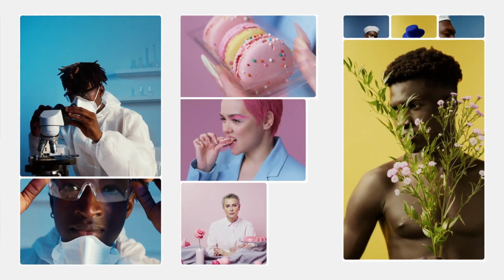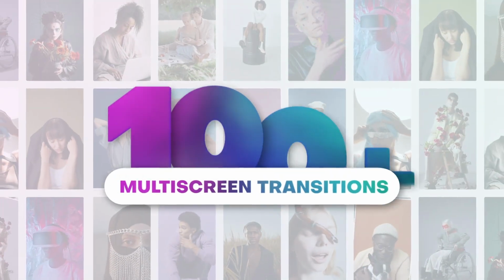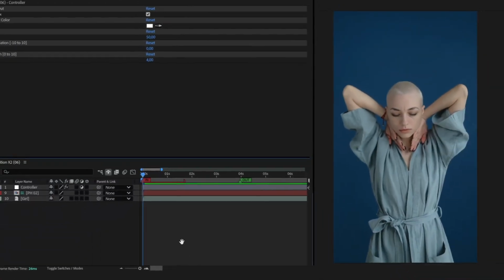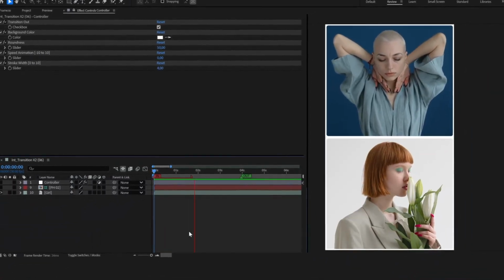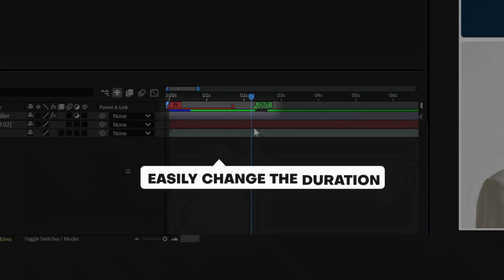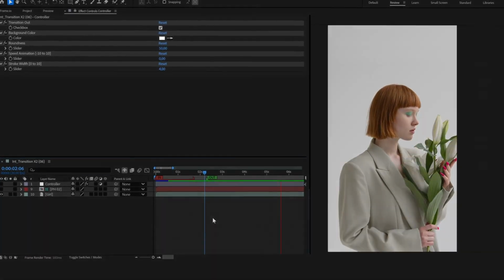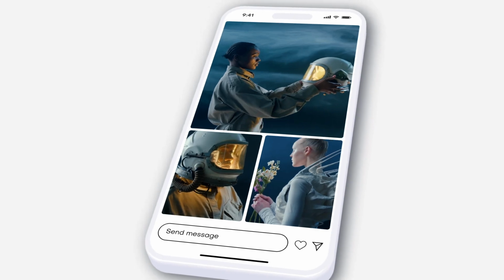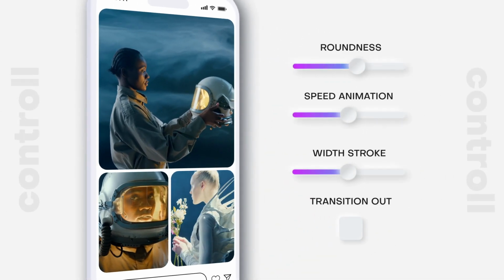Vertical Multi Screen Transitions - After Effects Template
Vertical Multi Screen Transitions is a powerful video editing solution designed for vertical content, featuring easy duration control, speed control and interactive effects. This advanced After Effects template enhances your vertical content with dynamic, split-screen transitions, designed for any platforms like TikTok, Instagram Reels, and YouTube Shorts.

After Effects Template Features:
- Works with Adobe After Effects CC2024 and Above
- 1080×1920p Resolution
- No Plugins are required
- 100+ Vertical Multiscreen Transitions Included
- 12 Transition Categories optimized for vertical content
- Duration and Speed control
- Frame Width and Roundness Control for custom styling
- Interactive and Non-Interactive Transitions Included
- Fully customizable vertical transitions, adaptable to any video
- Easy-to-use and intuitive interface, suitable for beginners and professionals
- Detailed documentation and tutorial videos for effortless application
- Drag-and-drop functionality for user-friendly editing
- Works with any content: photos, images, and video
- Universal Expressions (Works with any AE Language version)
- A Video and Text help files are included